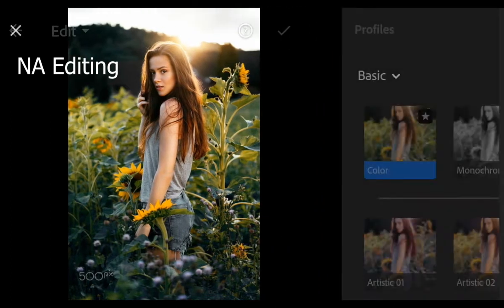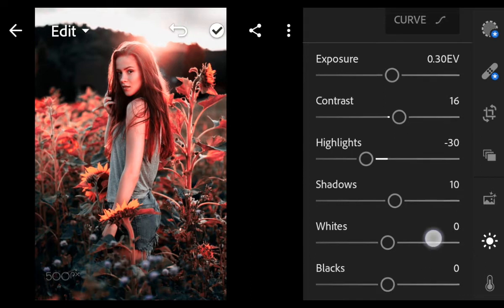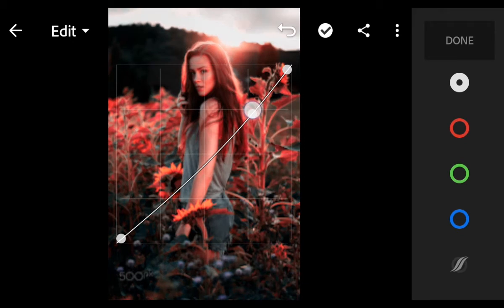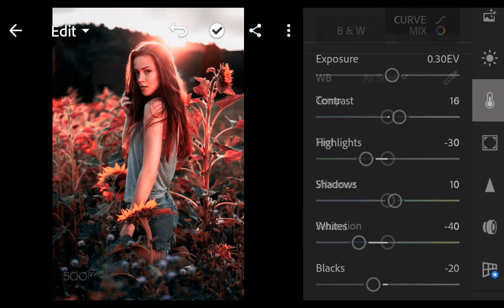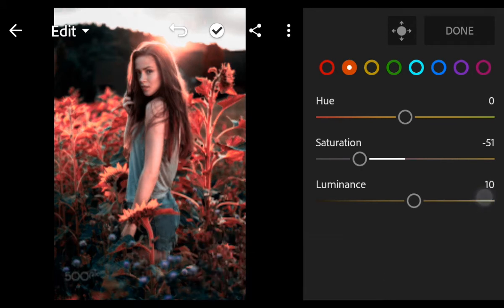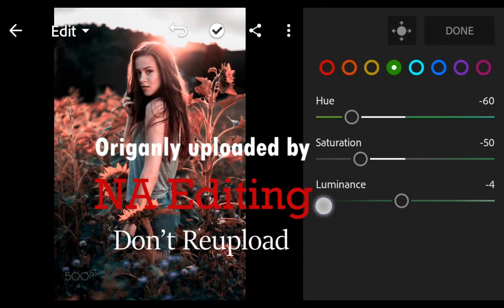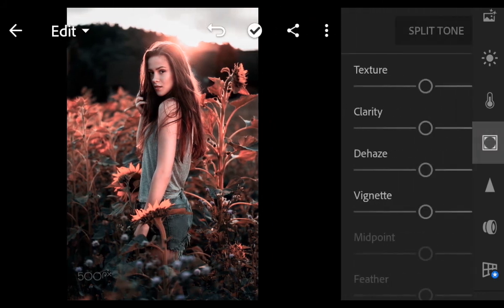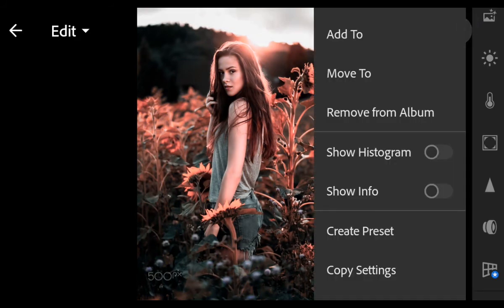LIGHT MAROON PRESET Lightroom | Lightroom Free Preset & Tutorials | NA Editing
In this video, I will show you how to edit Light Maroon Filter in Lightroom Mobile App.

Some other My Fav Presets;